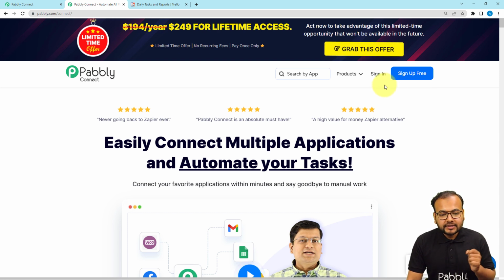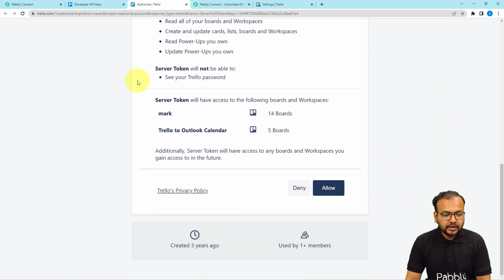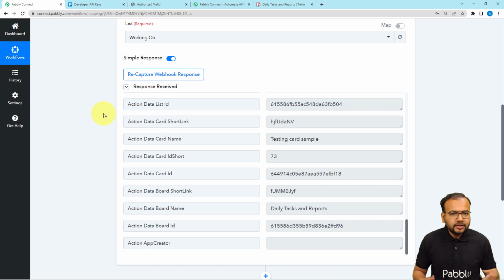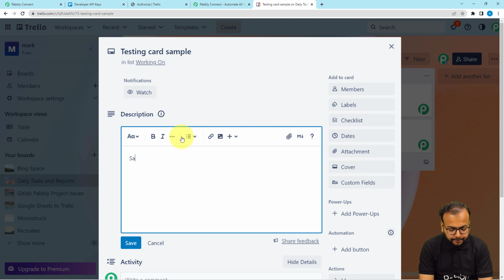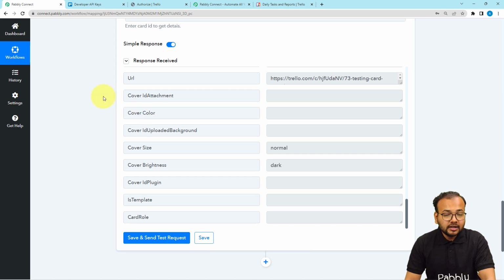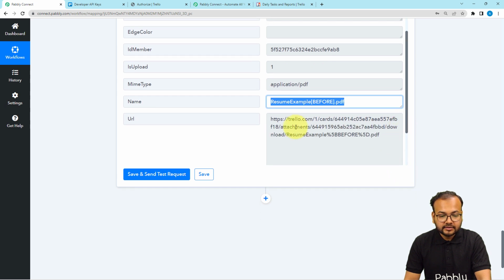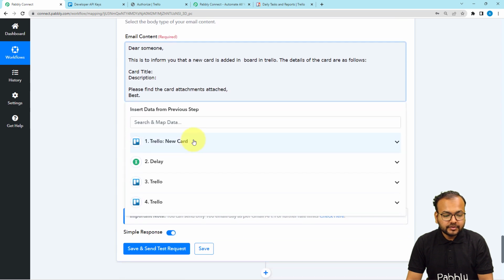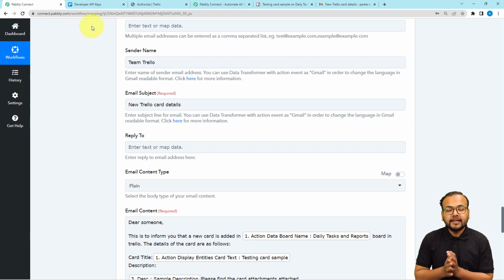How to Send Trello Attachment through Gmail - Trello Gmail Integration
In this video, we are going to learn how to send Trello attachment through Gmail. Here, we are using Pabbly Connect to integrate Trello and Gmail to automatically send an email through Gmail about the card and attach the attachments from the card.

1. Automation: Pabbly Connect offers automation capabilities that can help you automate mundane and repetitive tasks. This allows you to save time, money and resources.

2. Integration: Pabbly Connect provides a wide range of integrations so that you can connect different web services with each other. This helps you to create smarter workflow processes and make your business more efficient.

3. Security: Pabbly Connect takes security seriously and provides an industry-standard security system to protect your data and applications.

4. Scalability: Pabbly Connect is highly scalable and allows you to easily add new applications and services to your workflow.

 5. Cost-effective: Pabbly Connect is cost-effective and provides plans for different business sizes.